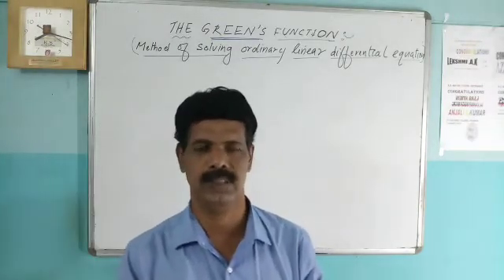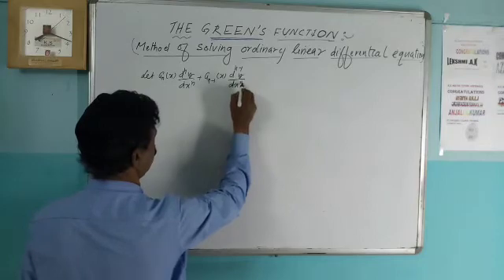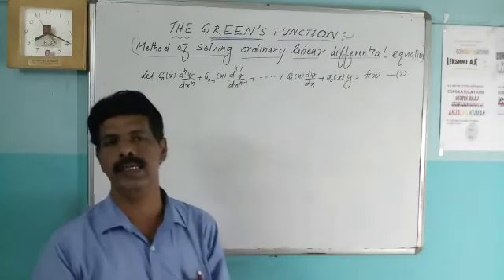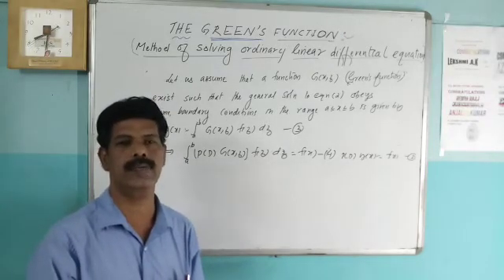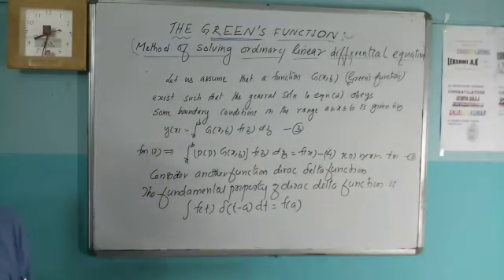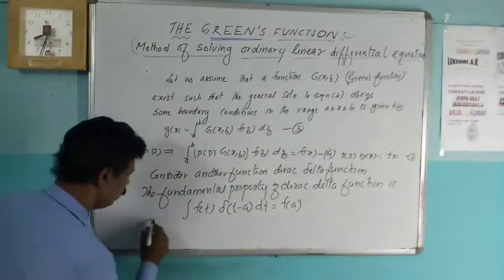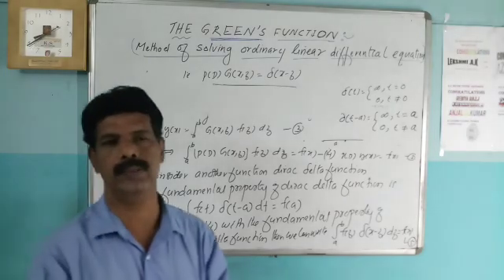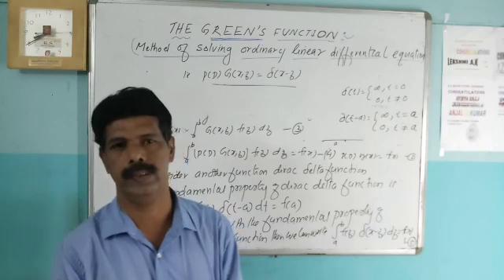THE GREEN'S FUNCTION (Solving non-homogeneous differential equation) ●PART 1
For DEGREE/ENGINEERING/CSIR NET..